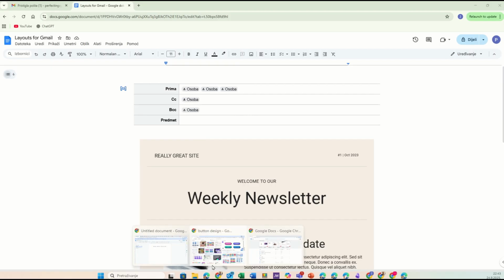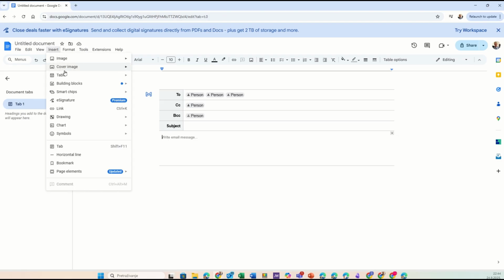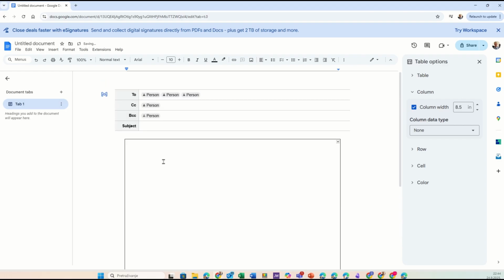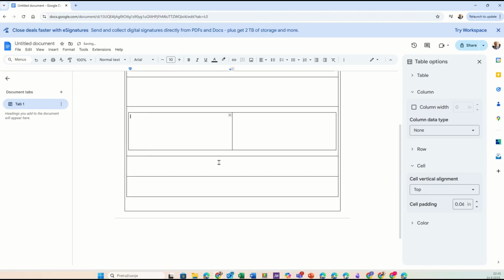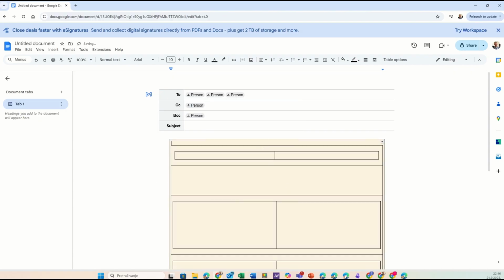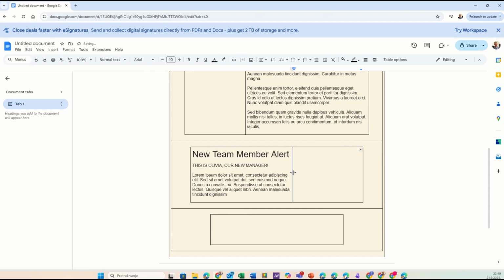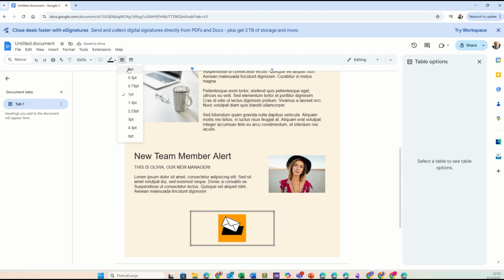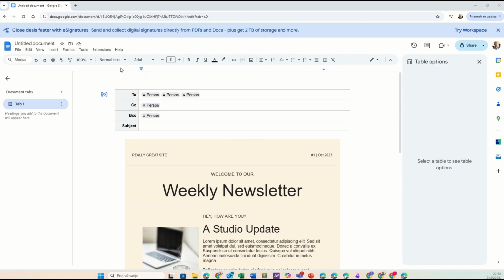Create Gmail layouts in Google Docs for free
In this video we explain how to create beautiful layouts for Gmail in Google Docs for free.

FOR INDIVIDUALS
Workshop about integration of Google tools

FOR BUSINESSES
Workshops that inspire you to come up with unique solutions that ordinary software does not offer:

Perfecting Systems is contact point for all IT services
Have you consider monthly subscription?
(consulting, training, web design, Microsoft and Google licenses, professional support, digitalization, project management, digital solutions, automatization...)

Perfecting Systems
info(at)perfectingsystems.hr